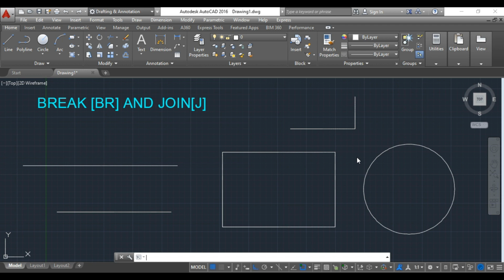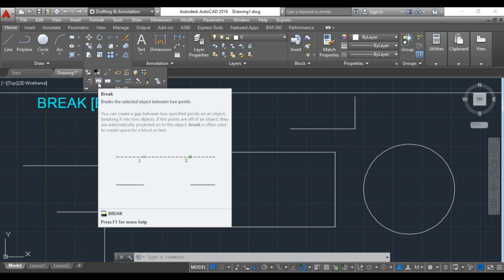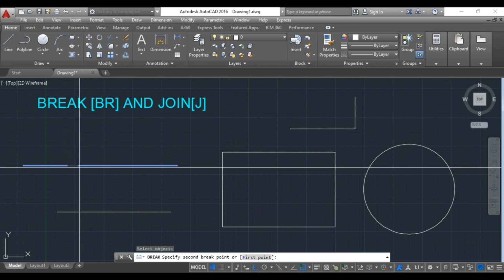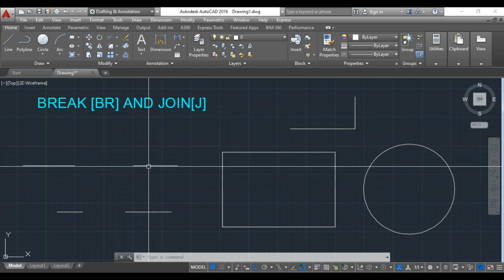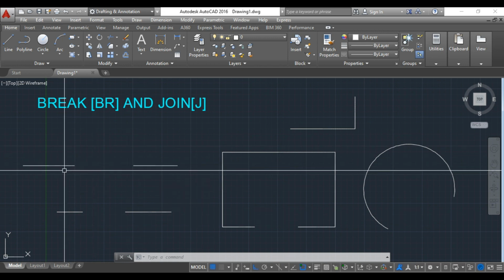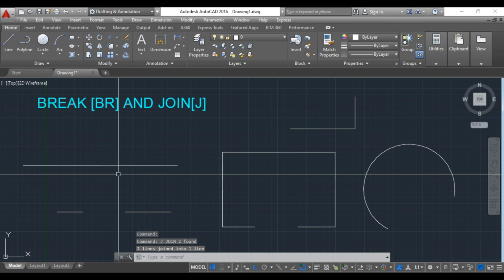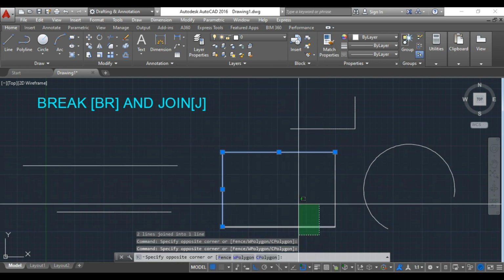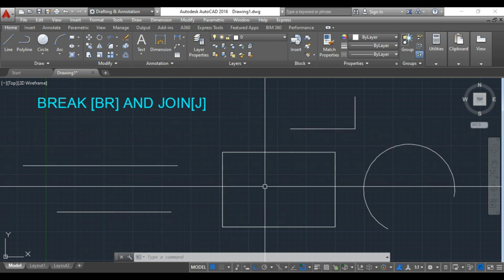BREAK AND JOIN